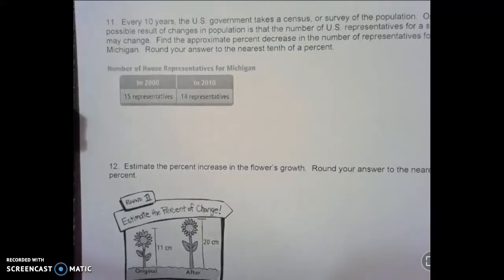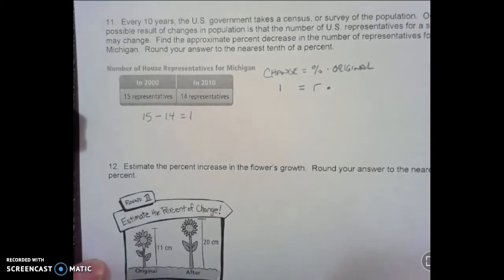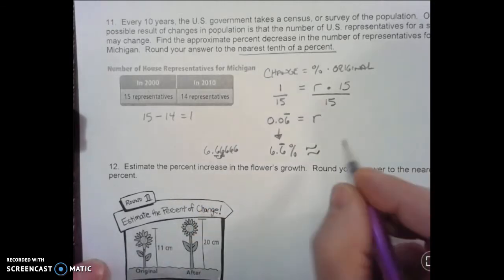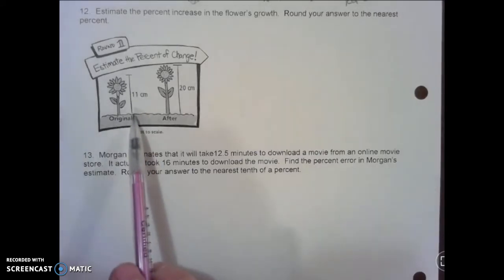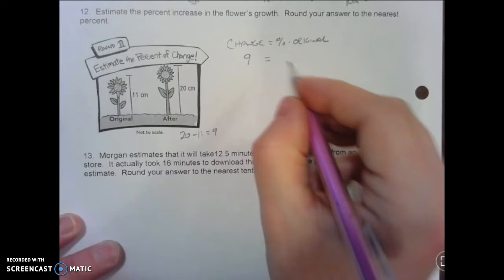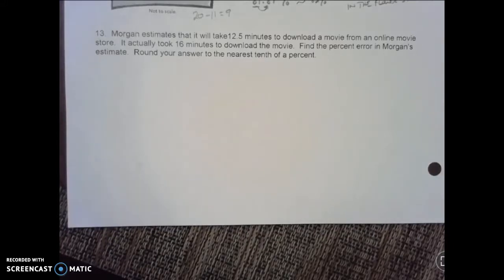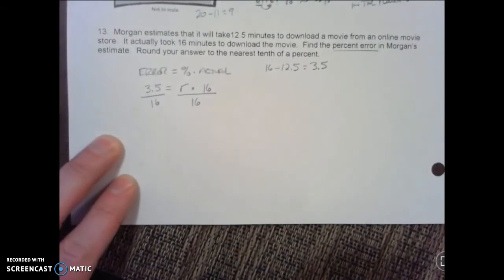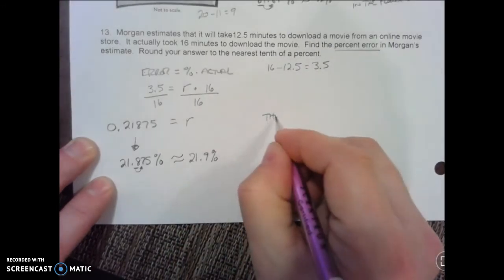Percent Change/Error Notes Practice Examples